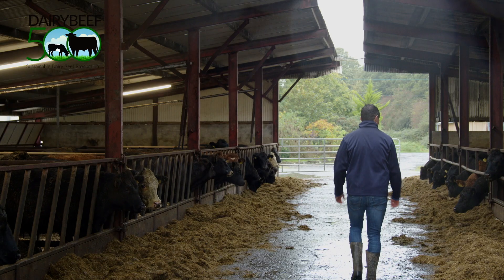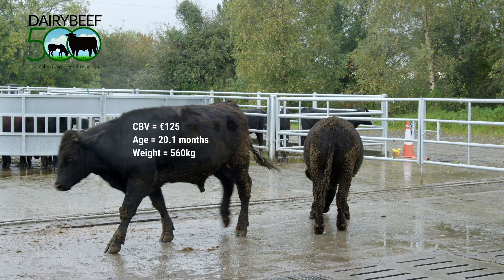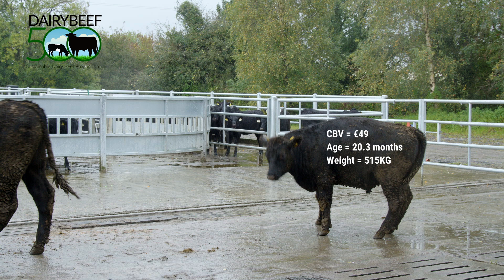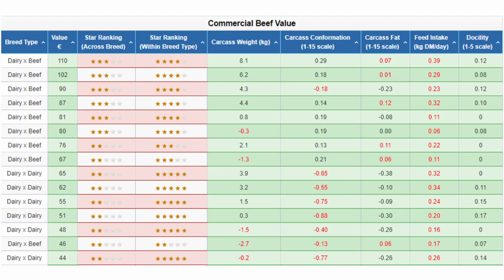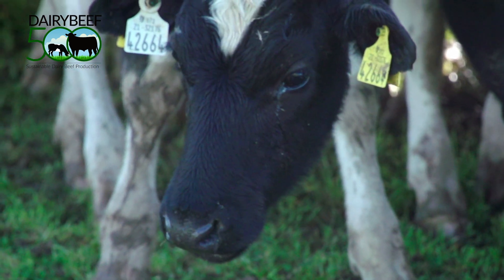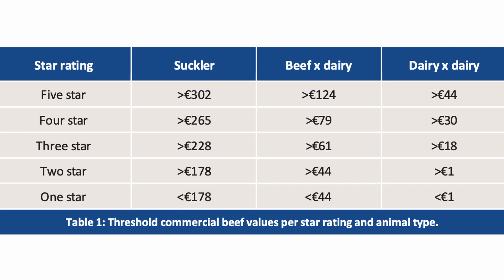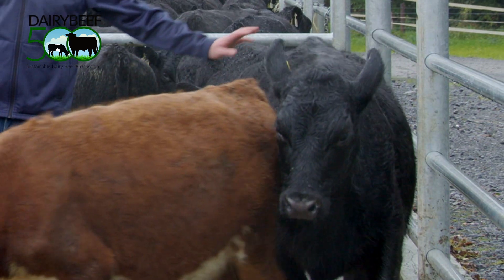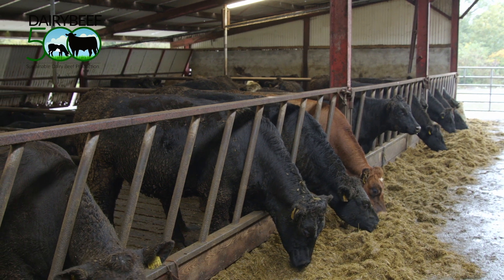Using the CBV when selecting for dairy-beef production | Autumn Beef Series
One tool in the arsenal of dairy beef farmers, is the commercial beef value (CBV), which was launched by the Irish Cattle Breeding Federation (ICBF) in late 2021.

Although sourcing healthy animals is important for dairy-beef production, so too is selecting animals that have the genetic potential to perform from birth to slaughter.

The CBV is a tool designed for non-breeding beef farmers, which gives them an insight into the genetic merit for beef production parentage.